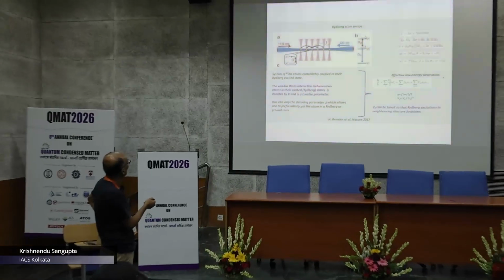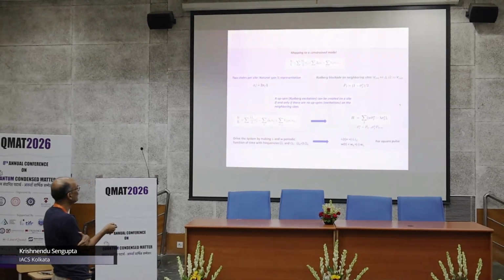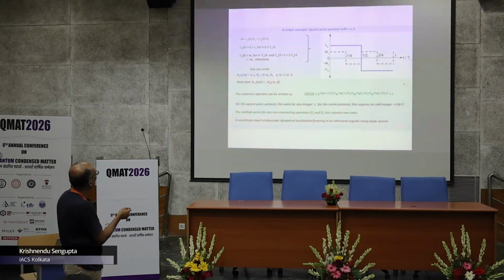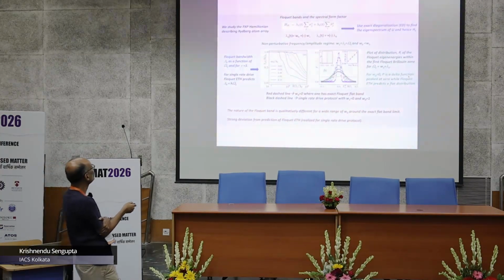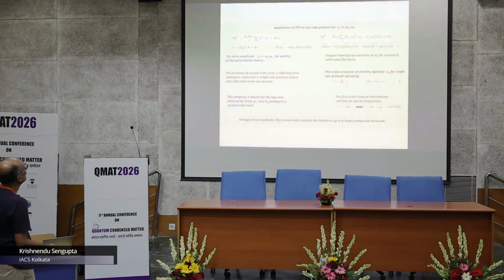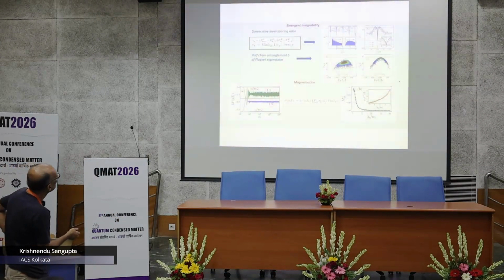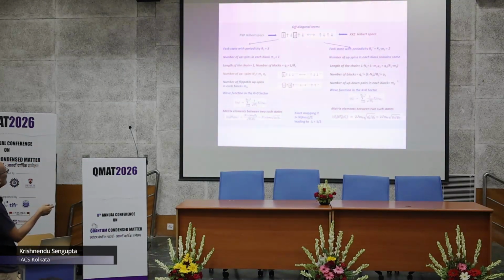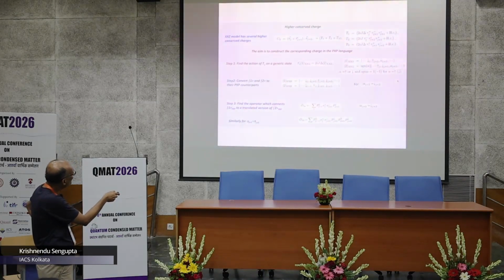Hall04 05 07 26 001